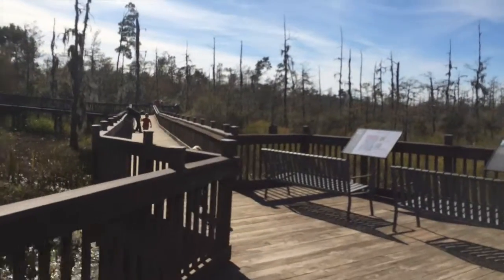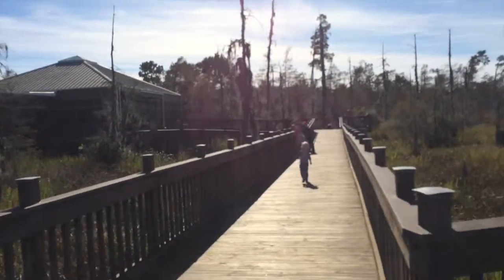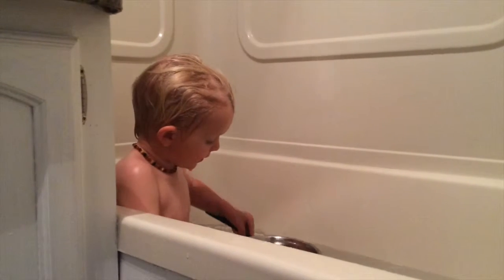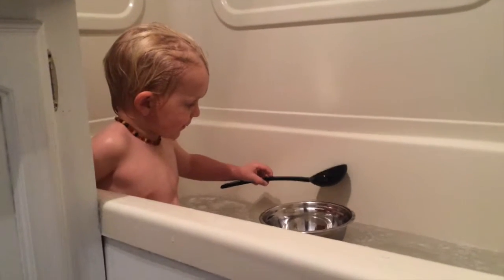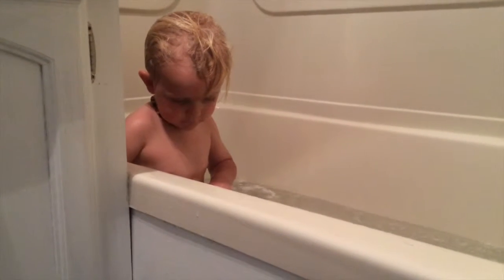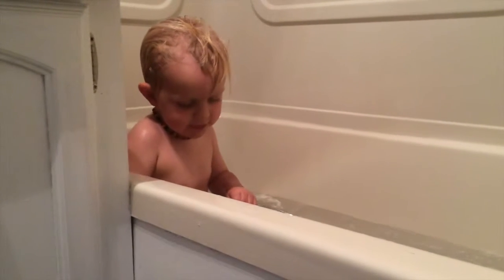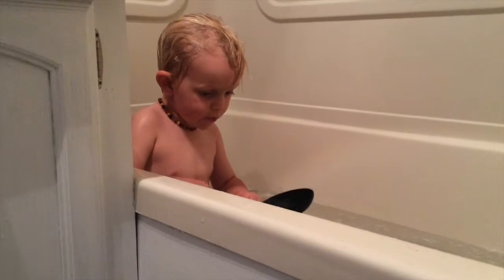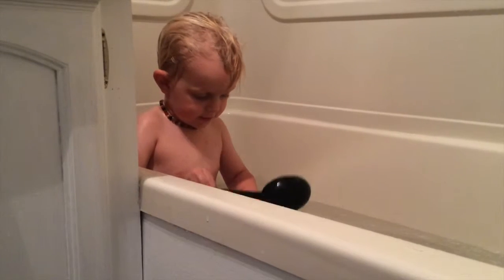NOLA to Texas - Week 12 -Our Educated Guess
This week we finish up  our stay in New Orleans. We visit the Infinity Space Centre in Mississippi, the kids get a junior ranger badge, we listen to music in the streets of New Orleans, and go down to the Celebration in the Oaks on our last night in NOLA. Then we hit the road and head for Austin, TX where we visit the Botanical Gardens and a park near Barton Springs.

We try to post weekly vlogs of our journey full time living with a family of 7 in a 30 ft travel trailer.